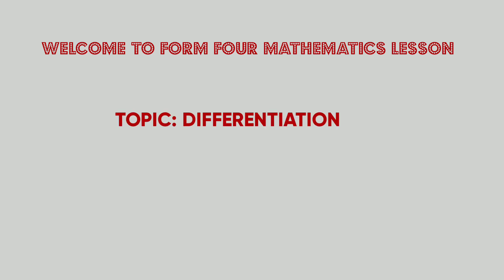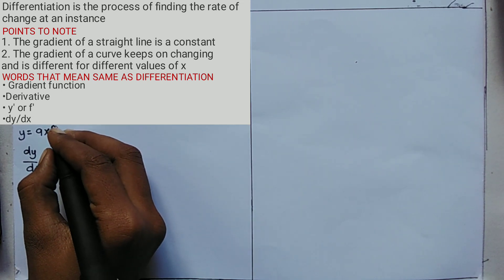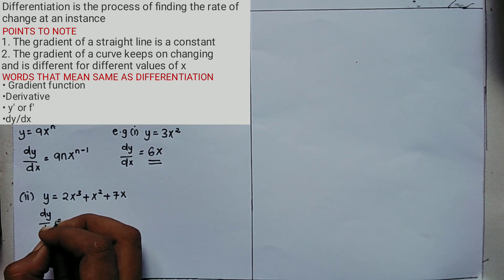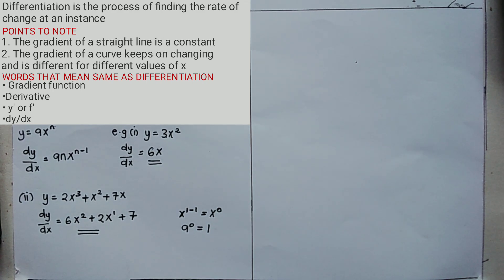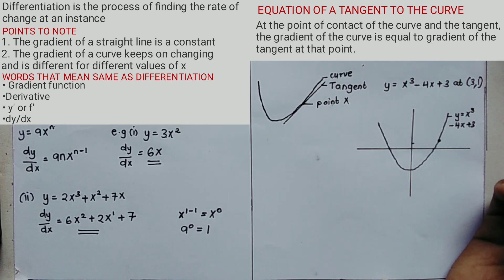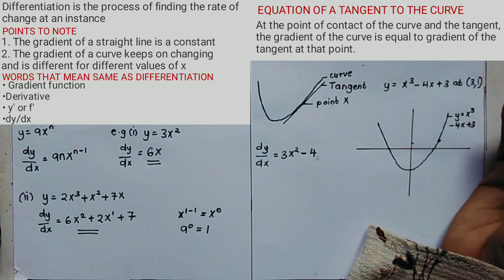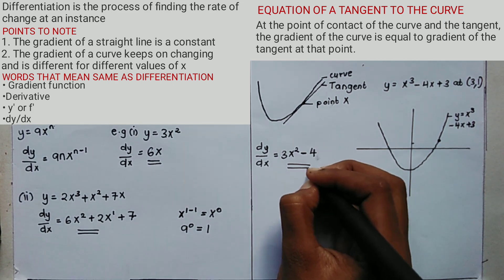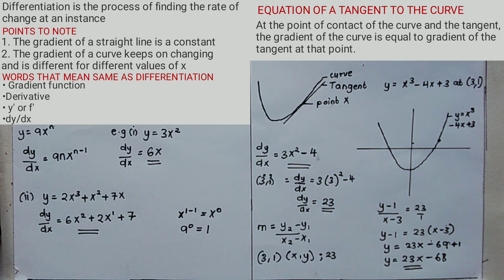FORM 4 MATHS (CALCULUS-Differentiation)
In the topic students are required to differentiate equations ,find equation of a tangent or a normal to a curve, calculate the stationary points , and apply the concept of differentiation in finding velocity and acceleration